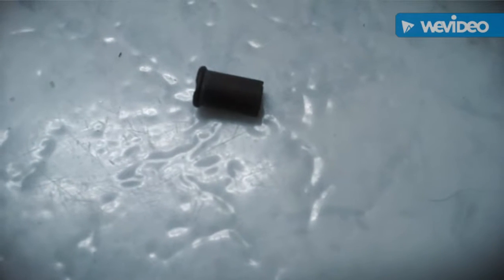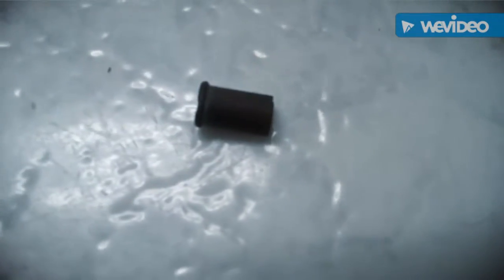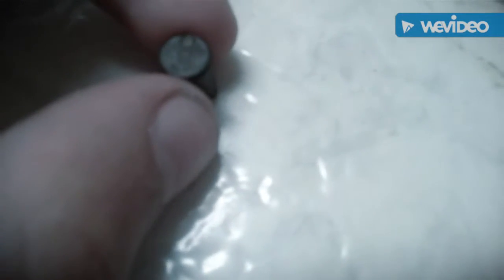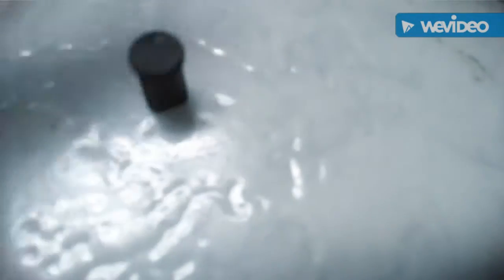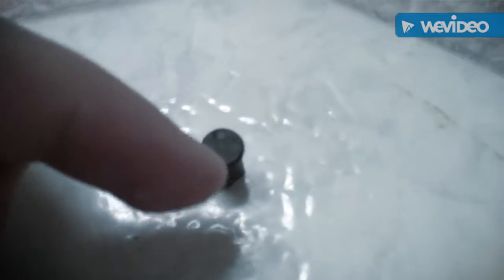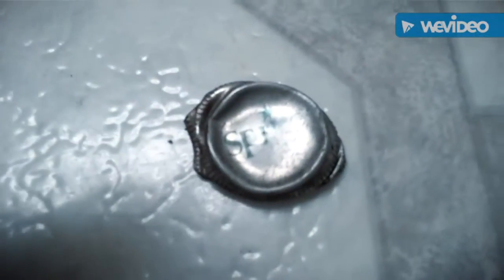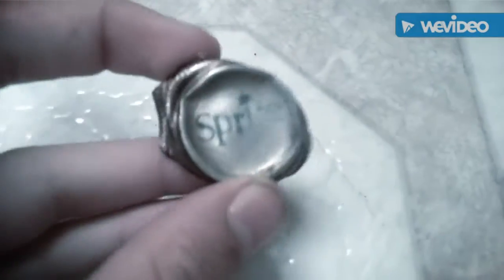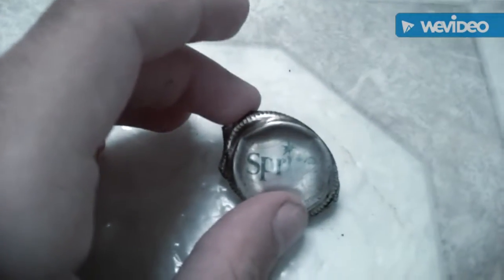Vlog #3 Haircut in History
Got a haircut, But that is nothing compared to my 1914 Rimfire casing that I eyeballed!